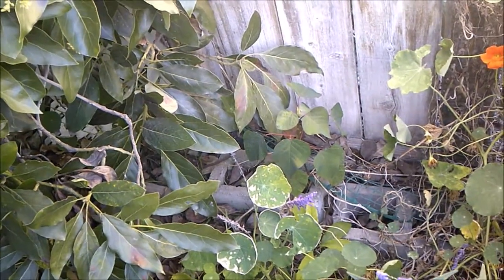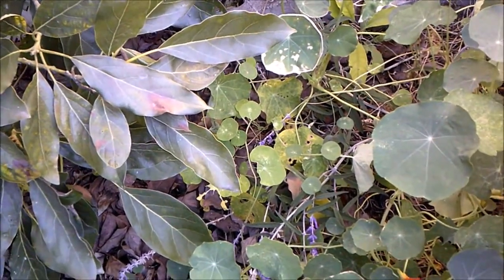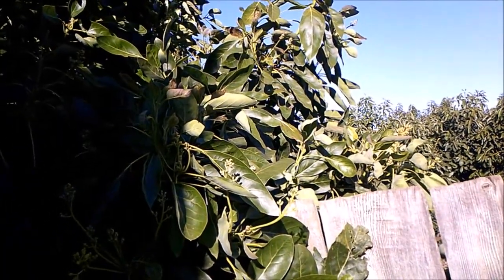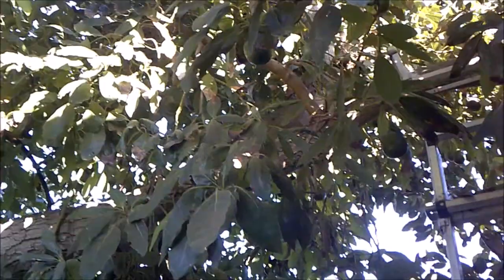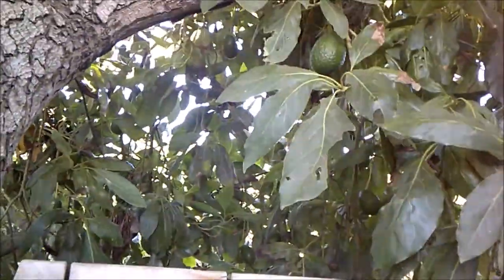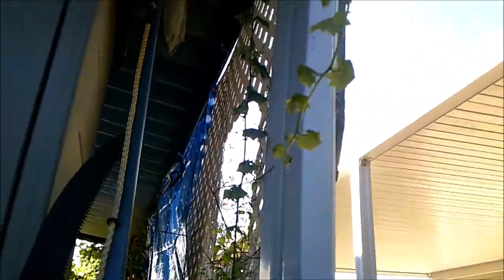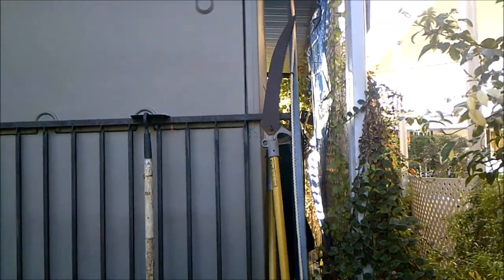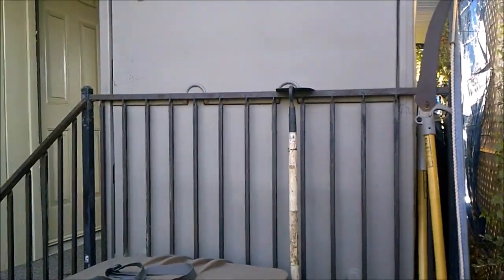Avocado sunburn, persea mite, pruning, picking pole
A few more observations in the back yard.